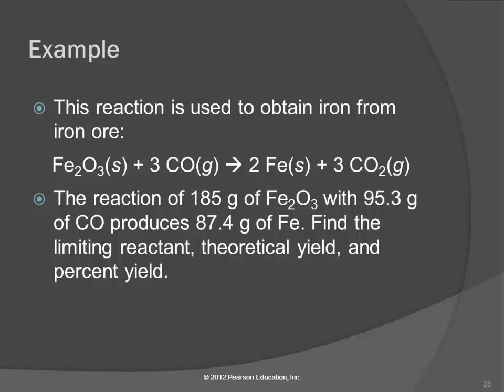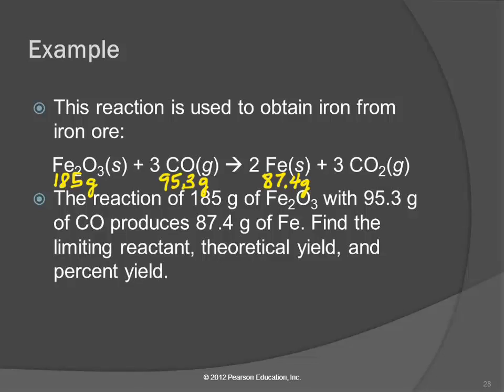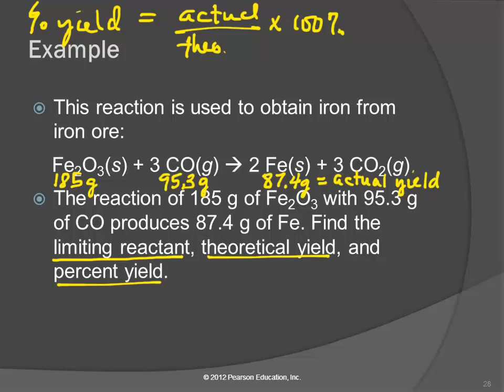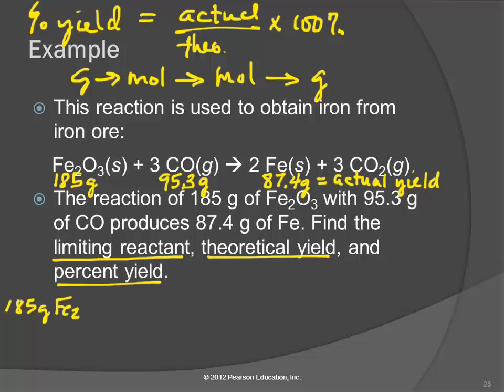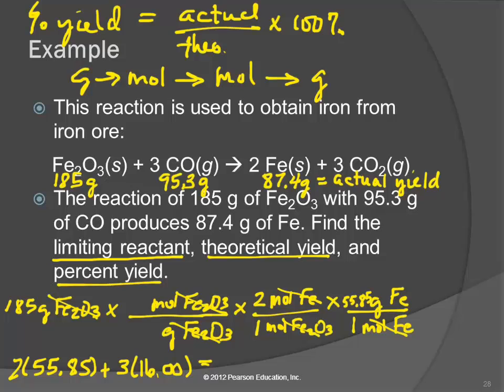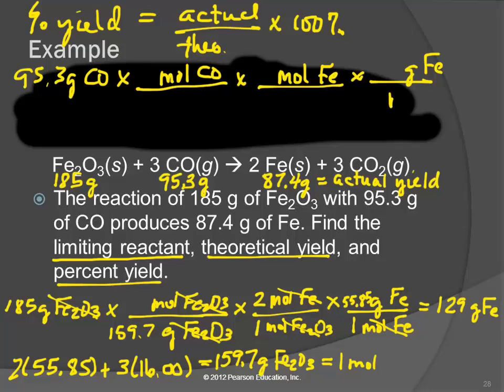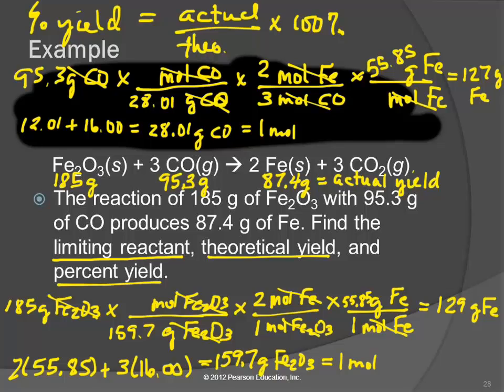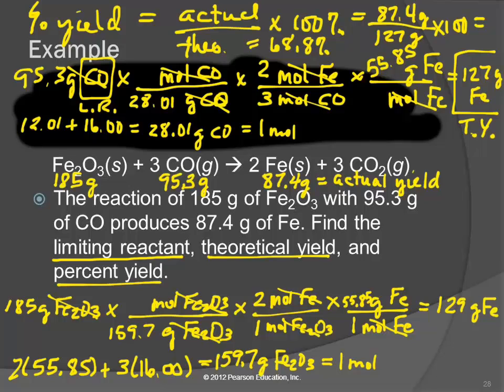3A 8.6 part 2 Limiting Reactant, Theoretical Yield, and Percent Yield from Initial Masses of Reactan